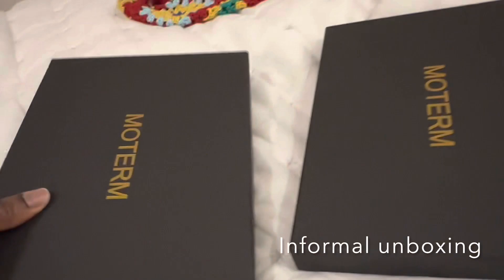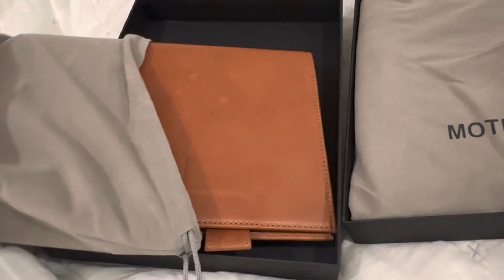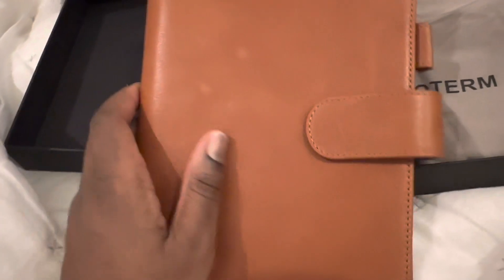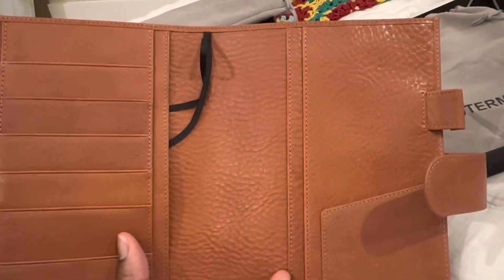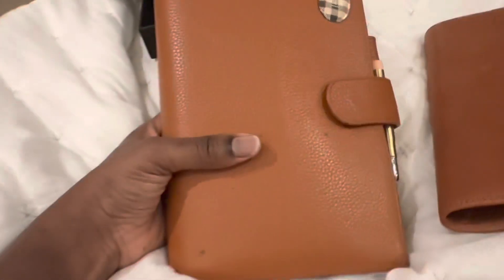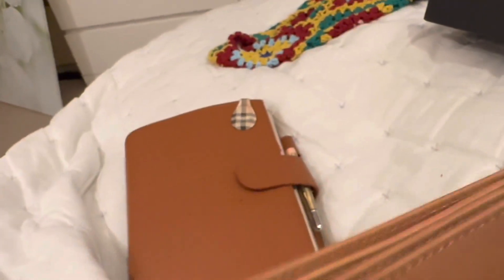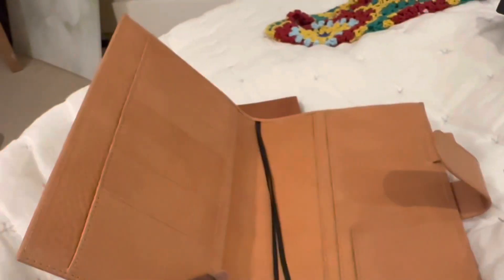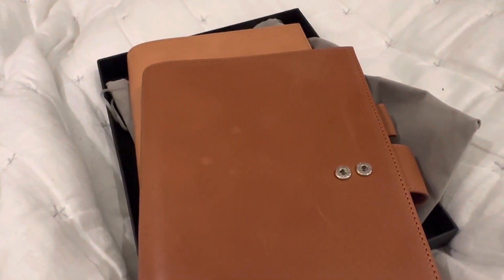New 2023 Planner Cover Unboxing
Hi all! This is just a short informal unboxing of my new moterm veg tan full grain calf leather A5+ planner covers for 2023. Wishing you a Merry Christmas and a Happy New Year!